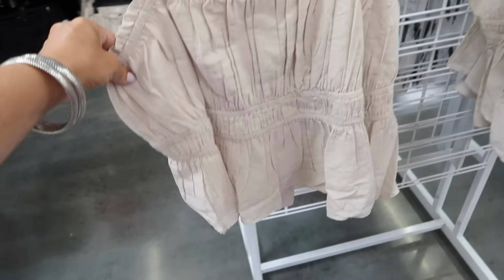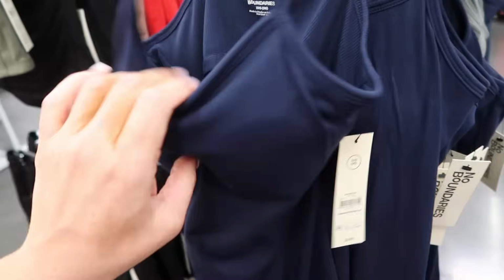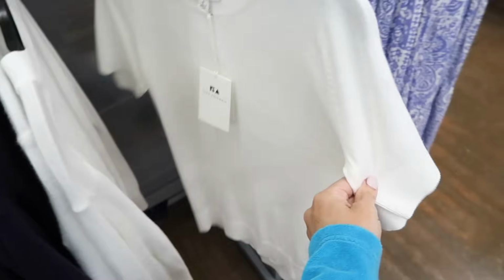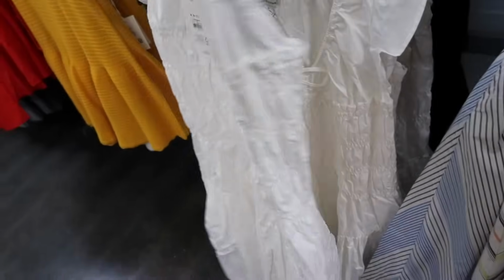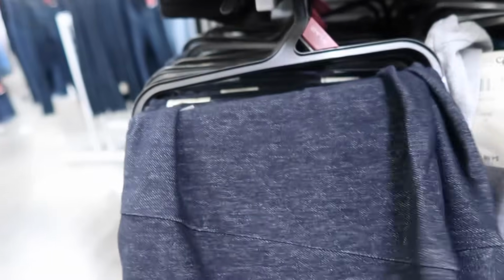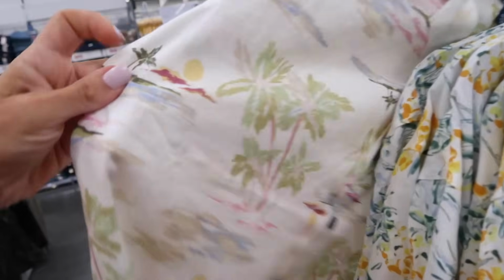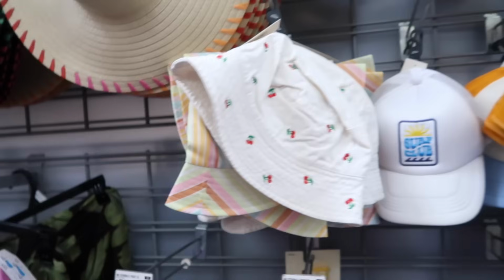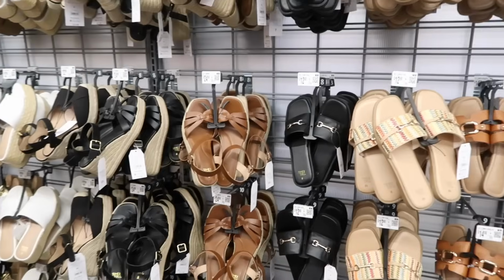WALMART SHOP WITH ME | NEW WALMART CLOTHING FINDS | AFFORDABLE FASHION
FHi! I hope you enjoy this WALMART SHOP WITH ME. A lot of the items are so NEW that they are not on the website yet but I will update you guys in my community tab once  I start seeing things pop up.

TIME AND TRU PEPLUM

FREE ASSEMBLY DENIM JUMPSUIT

TIME AND TRU TIE TOP

TIME AND TRU TIER DRESS

NO BOUNDARIES TANK

NO BOUNDARIES HALTER

NO BOUNDARIES TIE TOP

NO BOUNDARIES TIER DRESS

NO BOUNDARIES TUBE TOP

NO BOUNDARIES TANK DRESS

JESSICA COVER UP DRESS

JESSICA ONE PIECE

JESSICA SARONG

JESSICA BIKINI

AVIA BRA

AVIA SHORTS

AVIA TANK

AVIA LEGGINGS.

NO BOUNDARIES PORTRAIT TOP

NO BOUNDARIES SWEATPANTS

FREE ASSEMBLY SHORT SLEEVE SWEATER

TIME AND TRU DRESS.

TIME AND TRU ACID WAS DRESS

NO BOUNDARIES TUBE DRESS

TIME AND TRU POLO

NO BOUNDARIES TEE

AVIA SHORTS

TIME AND TRU OFF THE SHOULDER TOP

FREE ASSEMBLY DRESS

LEVI SHORTS

SCOOP TANK

SCOOP TEE

MADDEN NYC LACE TANK

TIME AND TRU JEGGING

TIME AND TRU CAPRI

LEVI BBERMUDA

NO BOUNDARIES TANK

NO BOUNDARIES SHORTALLS

NO BOUNDARIES LEGGINGS

NO BOUNDARIES LEGGINGS

SOCIAL EDITION

JOYSPUN TANK SHORT

ARIA NIGHTGOWN

NO BOUNDARIES BODYSUIT

NO BOUNDARIES CAMI

NO BOUNDARIES BANDEAU

GEORGE POLO

GEORGE BUTTON SHIRT

LICENSE MEN BUTTON SHIRT

NO BOUNDARIES BUTTON SHIRT

NO BOUNDARIES TOTE

NOBOUNDARIES STRAW TOTE

NO BOUNDARIES NEOPRENE TOTE

PACKED PARTY JEWELRY

NO BOUNDARIES HAT

NO BOUNDARIES BUCKET HAT

TIME AND TRU HAT

TIME AND TRU HATC

TIME AND TRU PANAMA HAT

TIME AND TRU TOTE

TIME AND TRU WAIST BAG

TIME AND TRU POUCH

AEROSOLE LOAFER

AEROSOLE WEDGE

NO BOUNDARIES FLIP FLOP

NO BOUNDARIES WEDGE

TIME AND TRU CANVAS

ATHLETIC WORKS WATER SHOES

*TikTok Jenniferlynnlivin
About Me
I'm Jennifer Lynn  I'm a Jersey girl in Florida ,  I'm a work at home mom with 3 daughters , 2 dog babies and 1 cat babe.  Some of my favorite videos to make  are cooking, cleaning,  lifestyle and beauty.